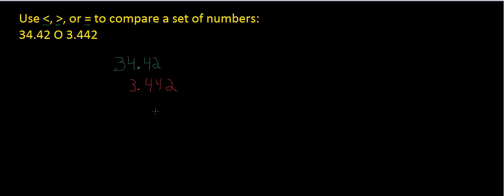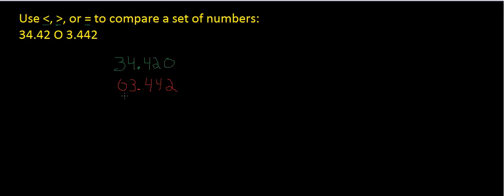Comparing Decimals 1